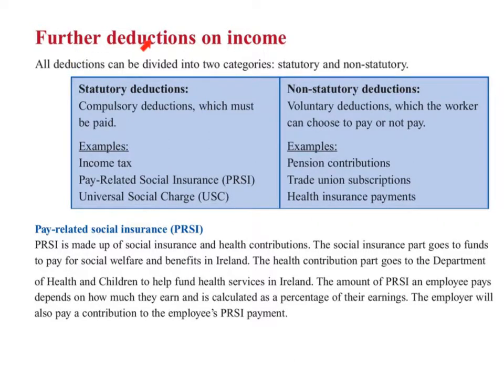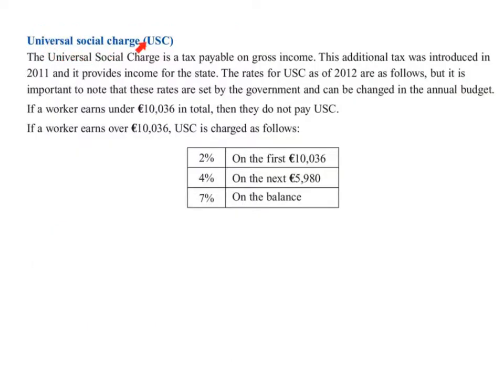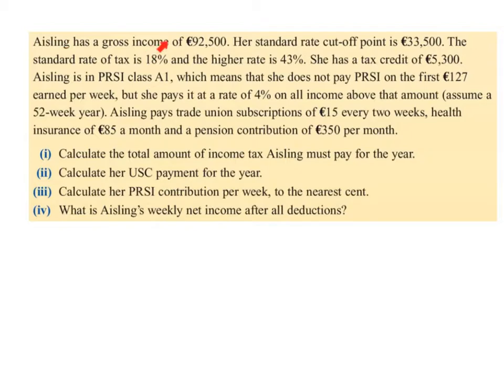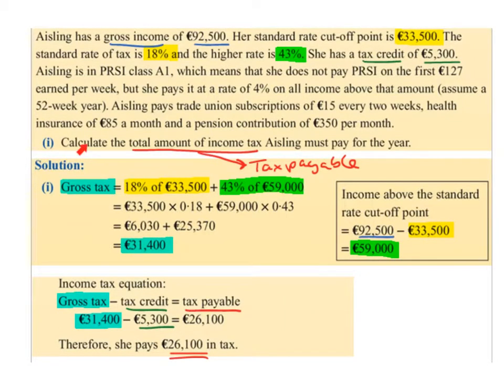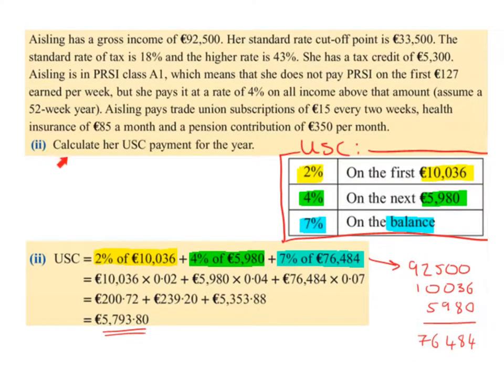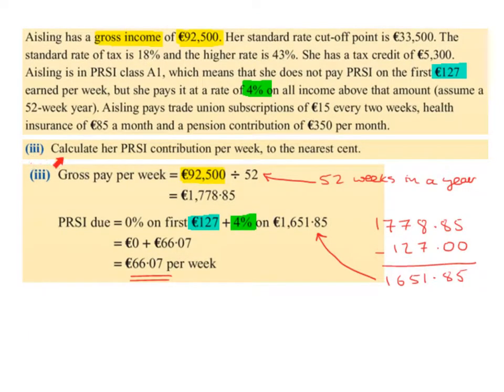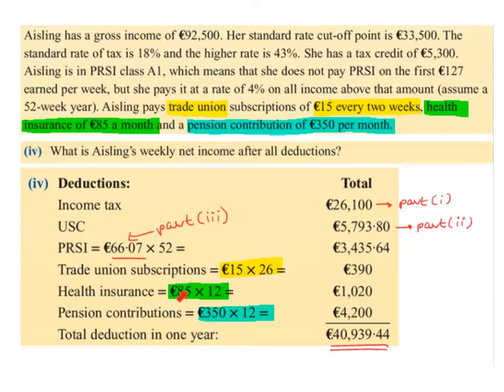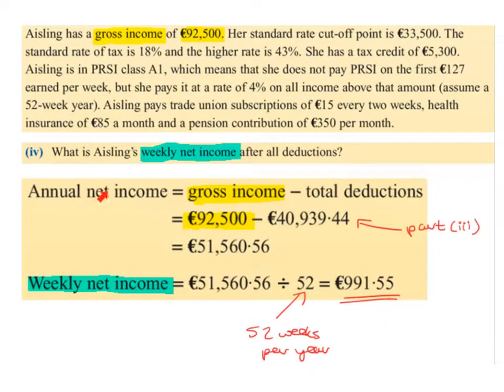LC HL arithmetic and money EXTRA EXAMPLES